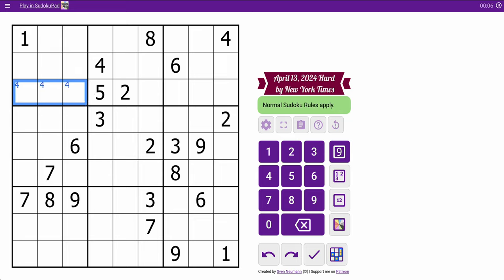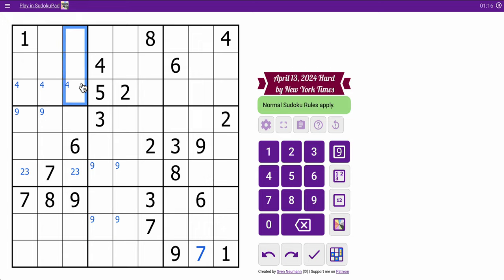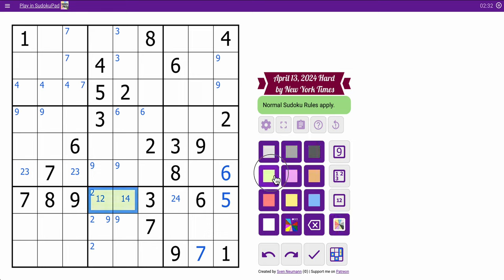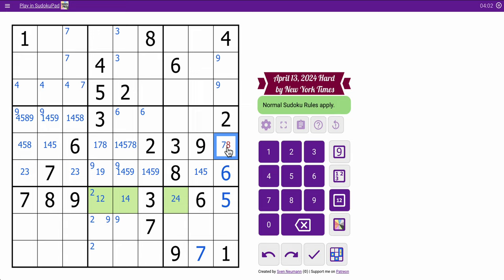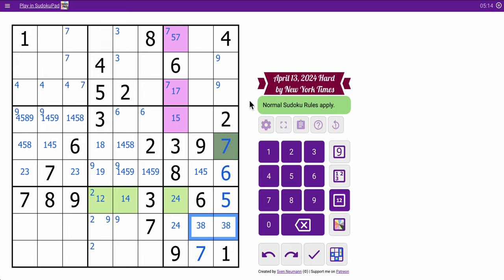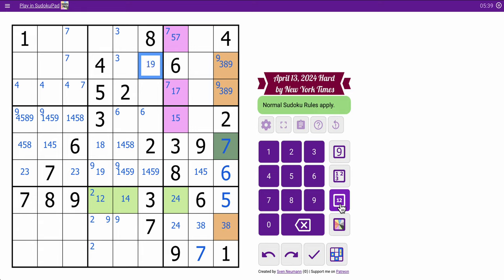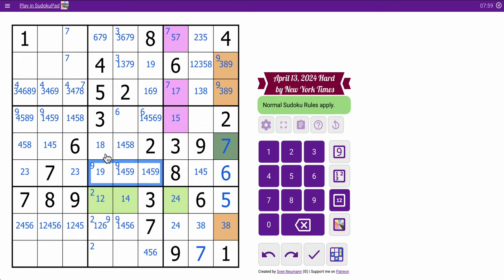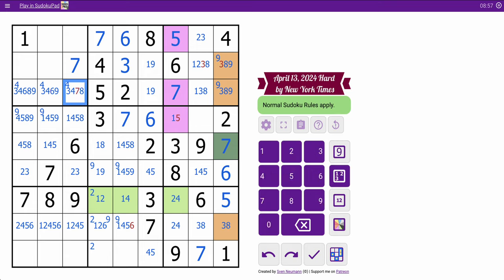sudokunyt 2024 04 13 hard - UNDER 15'